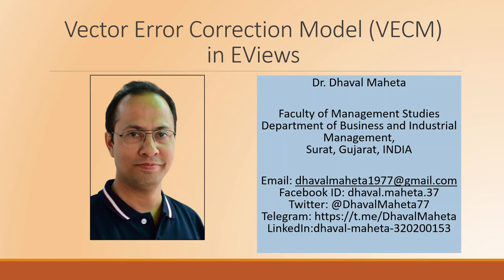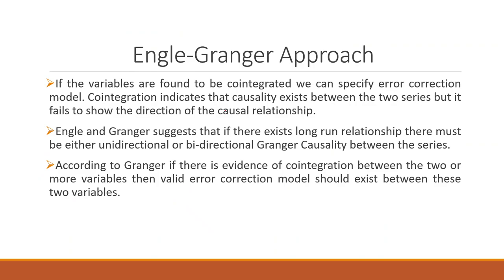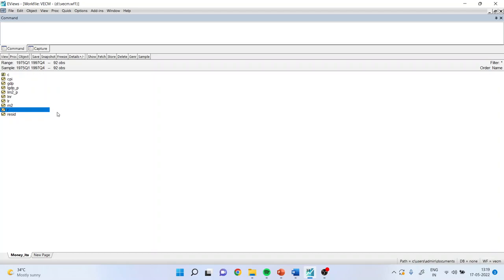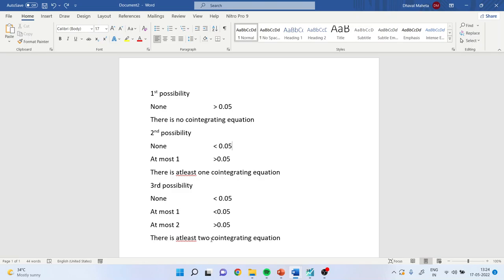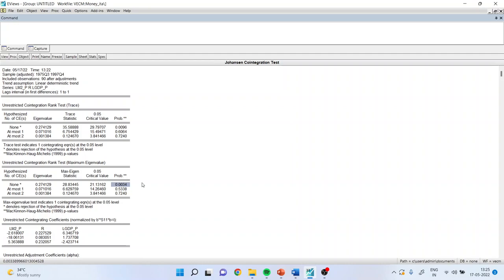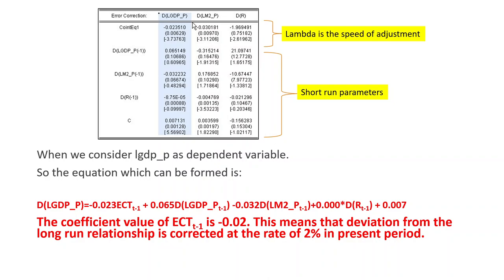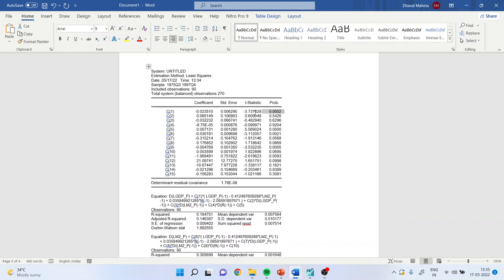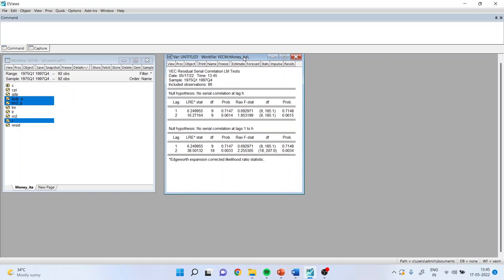13. Vector Error Correction Model (VECM) using EViews || Dr. Dhaval Maheta